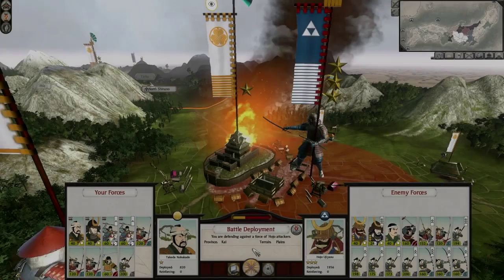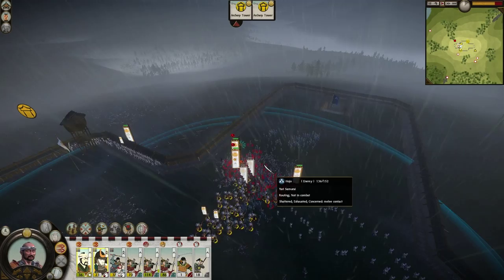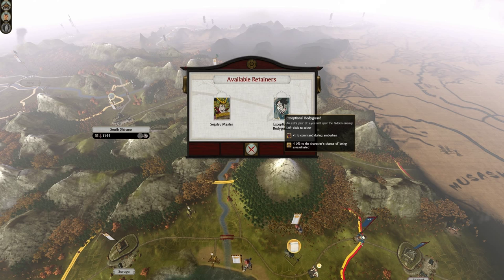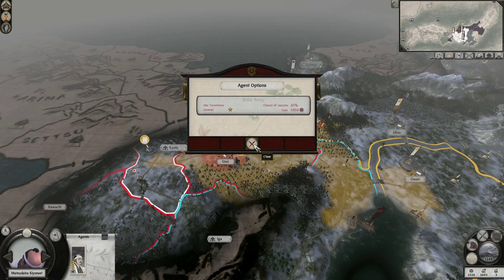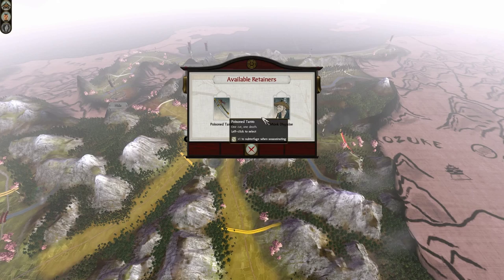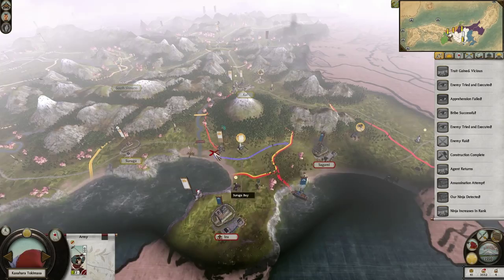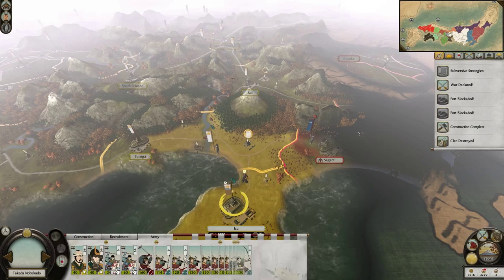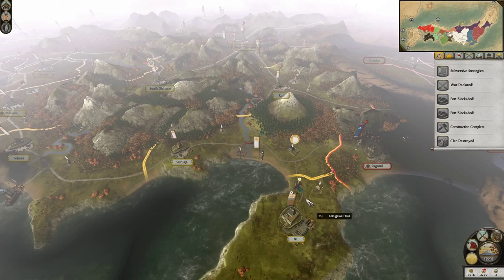Let's Play Total War: Shogun 2 (Challenge: No Unit Recruitment) - Tokugawa - Ep.04 - Pfft, Infantry!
Episode 04 - Pfft, Infantry!

Our army in Kai has no infantry and no need for any either. All it needs is some cavalry and all is good. We do of course get the two infantry units from the stronghold but... shut up!

Campaign Information:

Challenge: No Unit Recruitment (Does not include agents)
Clan: Tokugawa
Difficulty: Normal
Length: Domination